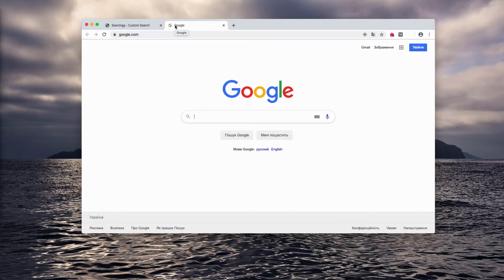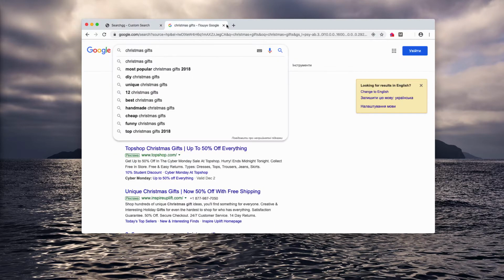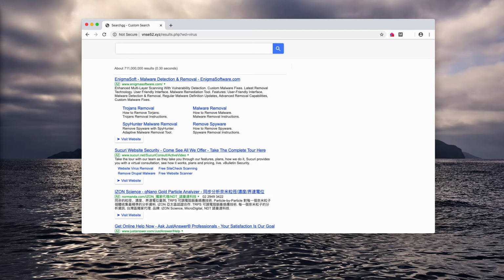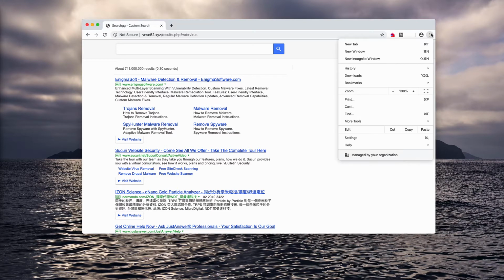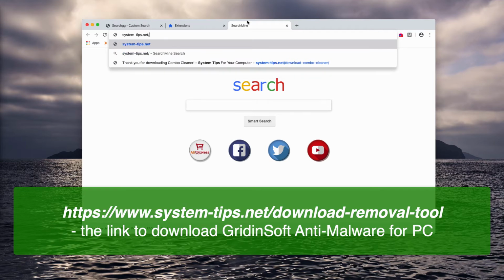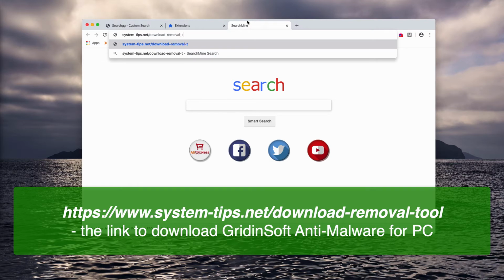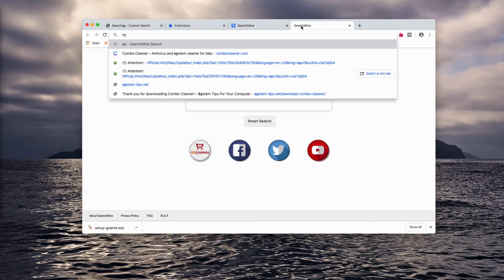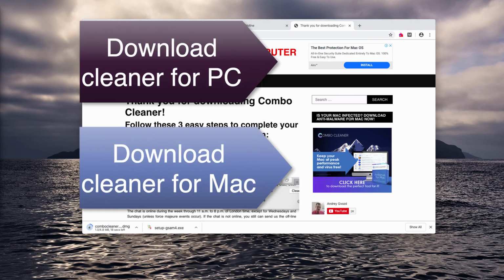How to remove vnse52.xyz Searchgg Custom Search virus?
To fix your browser from vnse52.xyz problem, download one of these two recommended applications using these links:
1. GridinSoft Anti-Malware for PC
2. Combo Cleaner for Mac
Manual tips are reviewed in the video tutorial.